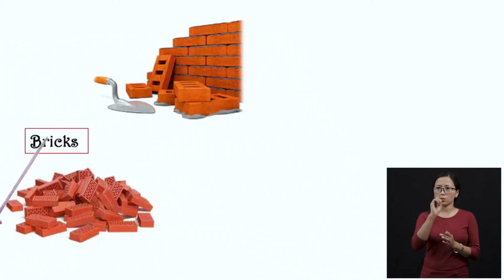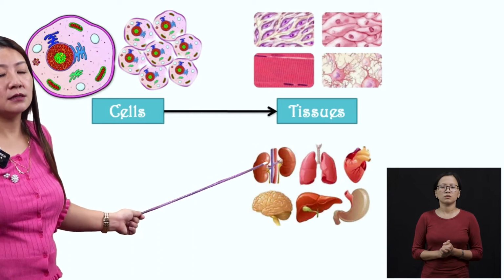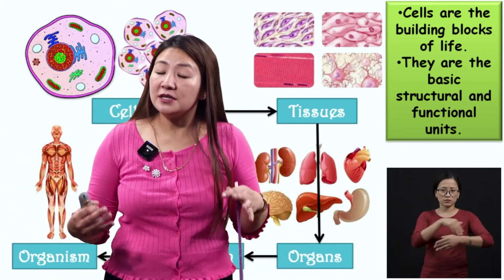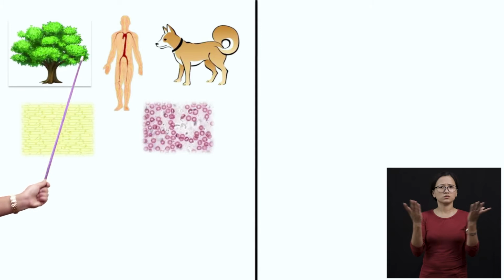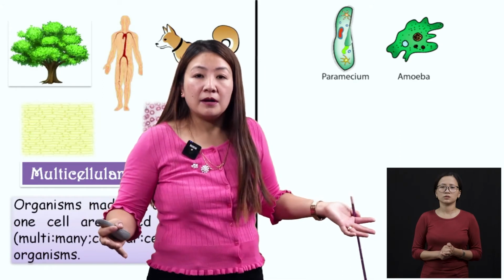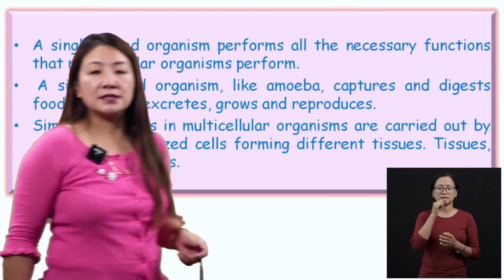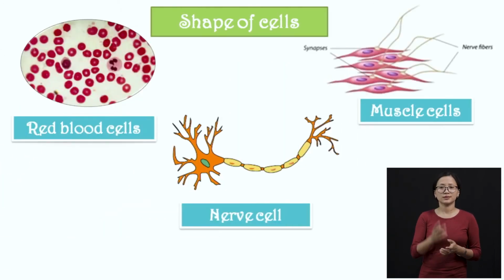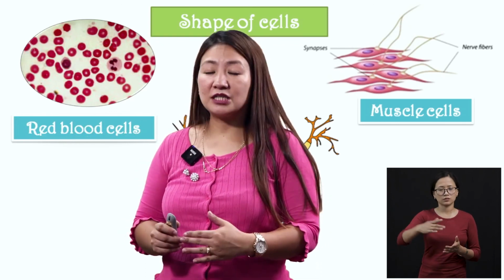Class 8 Science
Chapter 8
Topic: Cell Structure & Function (Part 1)